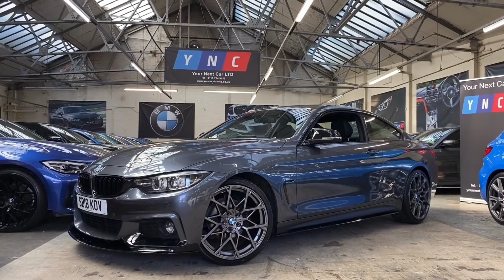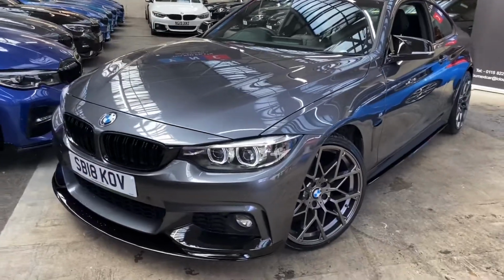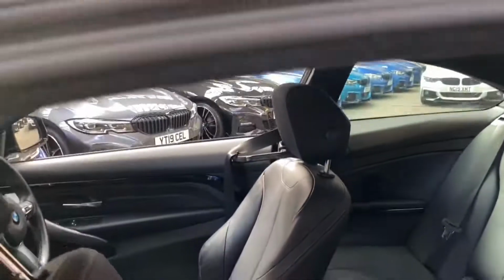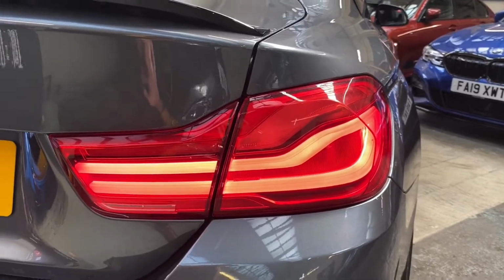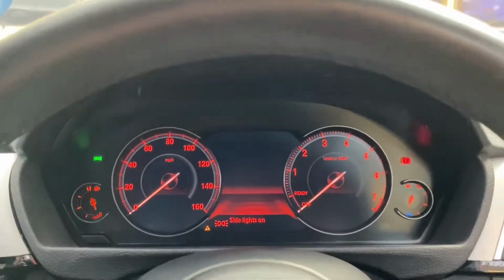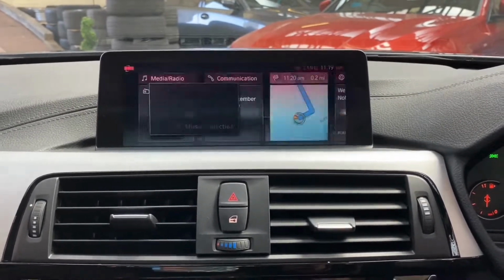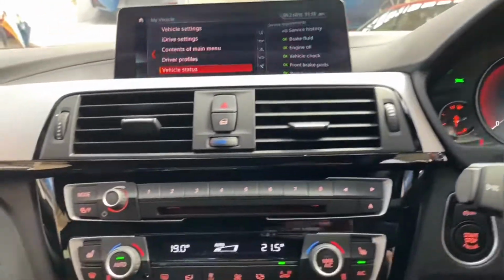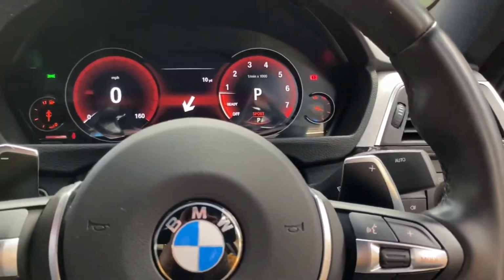(SB18KOV) NEW IN @ YNC 420i M SPORT COUPE (Digital Cockpit!!)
- 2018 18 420i M Sport Coupe
- Full YNC Mperformance Kit
- 20' 795M Style Alloy Wheels
- Black Dakota Leather
- BMW Service History
- 8 Speed Sports Auto
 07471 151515